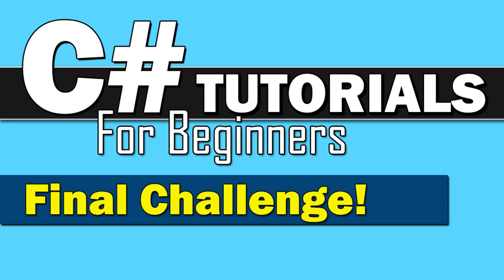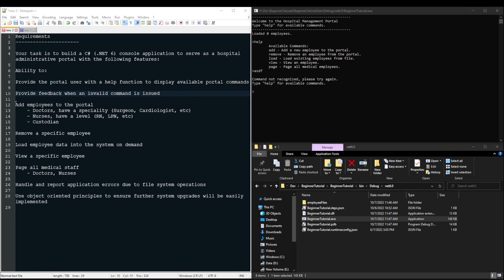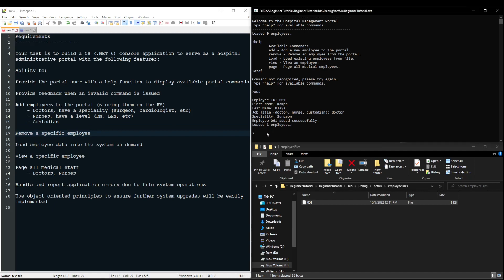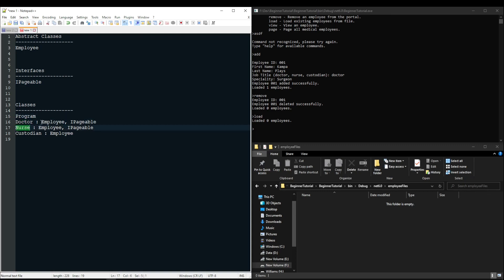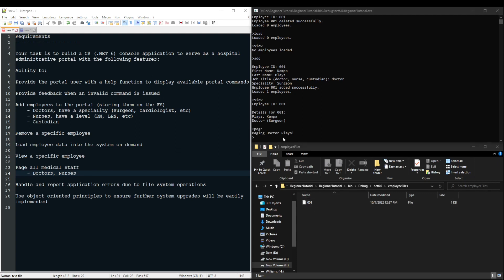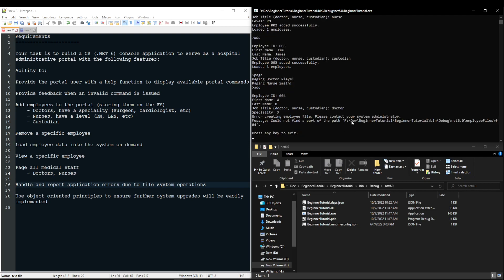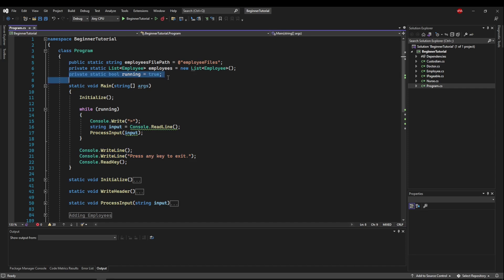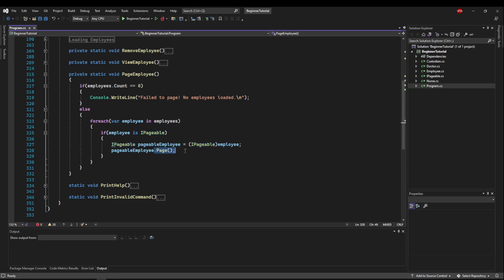C# Tutorial for Beginners #37 - Final Coding Challenge!!!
Test the skills that you have learned throughout this beginner's tutorial with this coding challenge. This is a pretty big challenge, my [friendly-to-read] solution is over 400 total lines! That being said, take your time!! Don't rush to view the solution or ask questions before you've really tried to solve it yourself. Problem solving is the heart of Software Engineering!

Chapters:
0:00 Intro
0:13 Requirements
7:39 Hints
9:25 Next Up